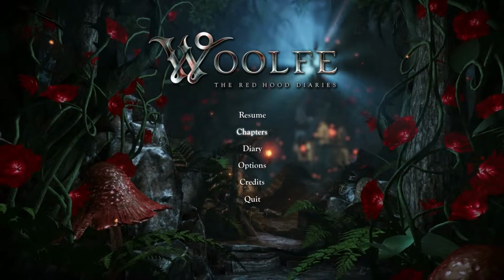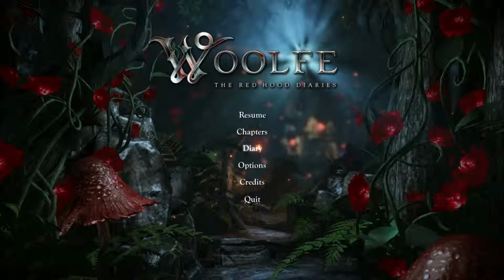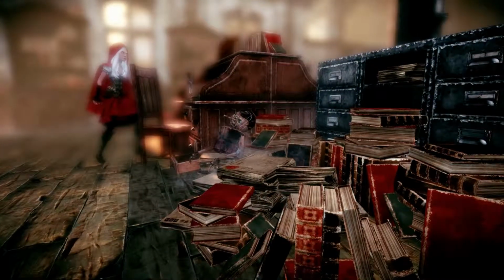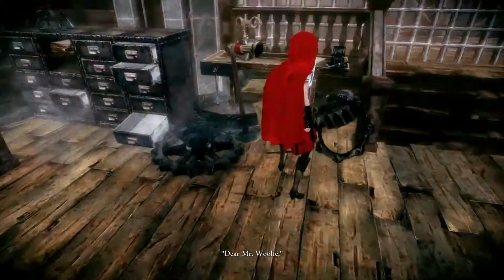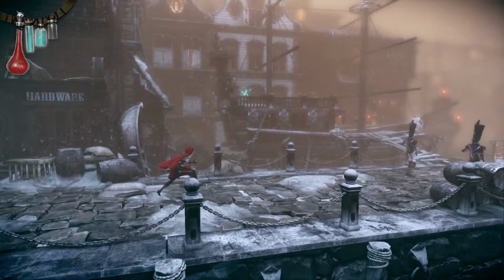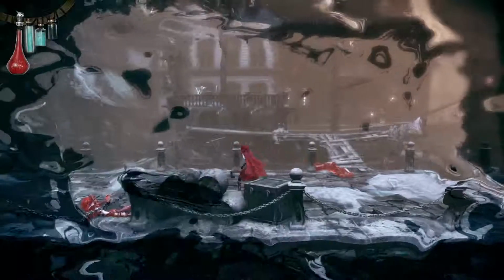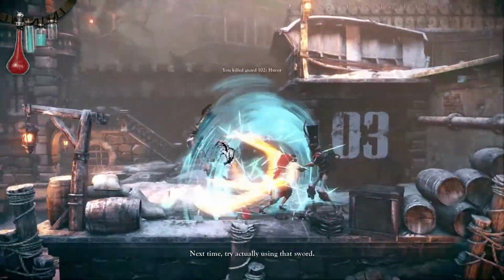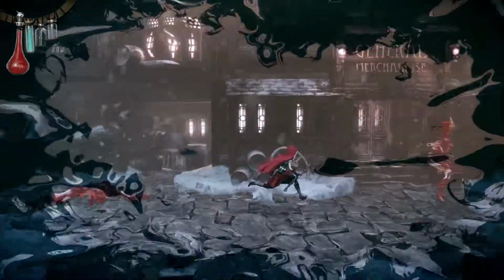Smash Look! - Woolfe The Red Hood Diaries Gameplay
Jump into the world of Woofle - The Red Hood Diaries that envelopes you in a dark and nitty, gritty fantasy world.